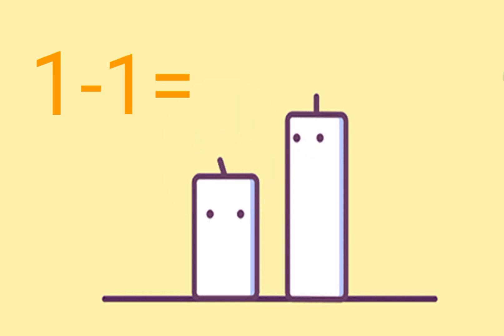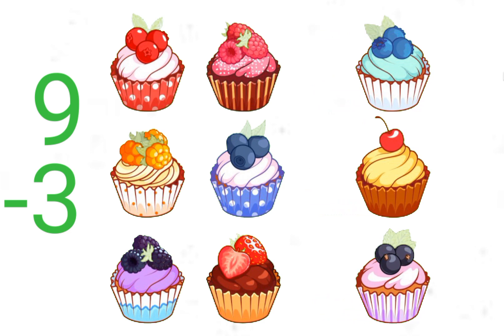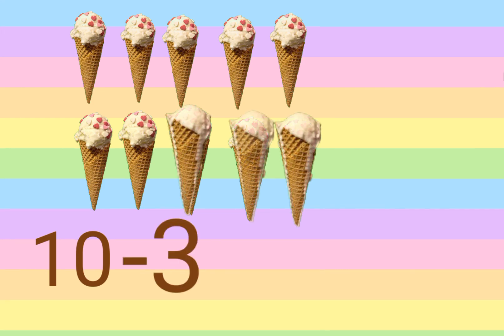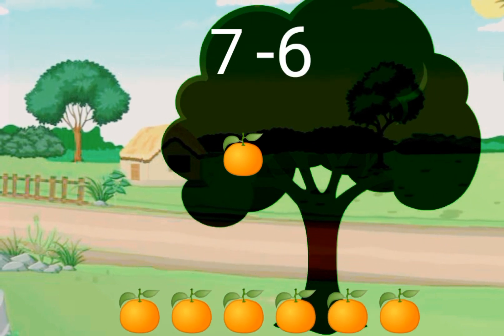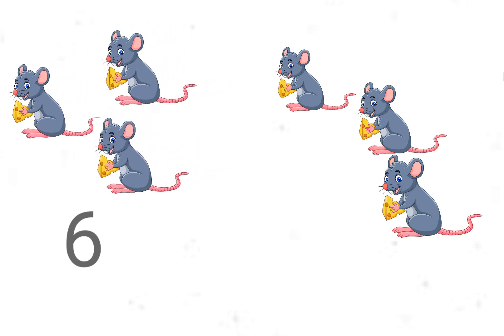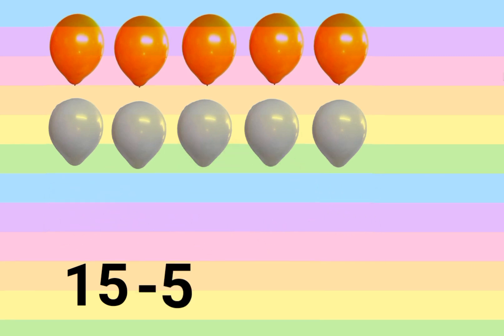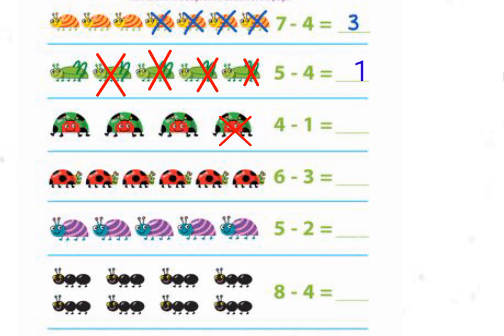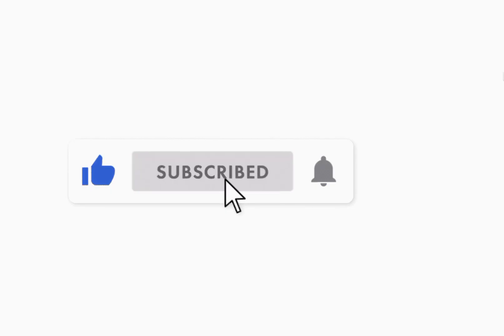Subtraction by Take away and crossing out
In this channel you will find original videos to learn minus , subtraction by take away, cross out method.All the content of this channel motivates children including multiple intelligences, education and art work for children .